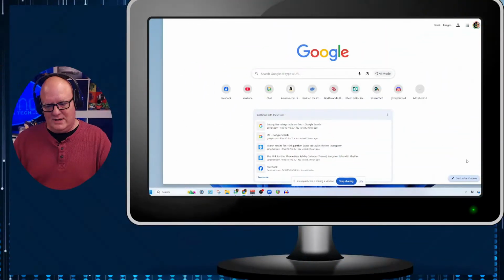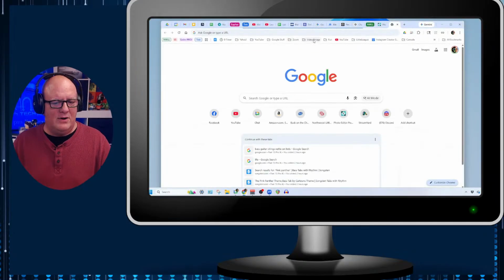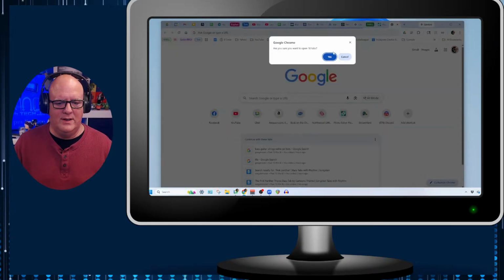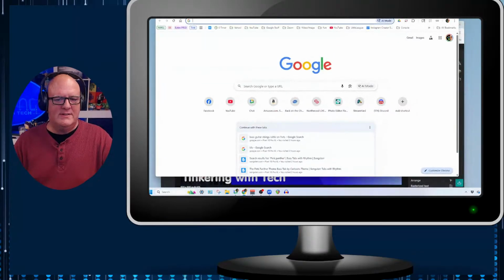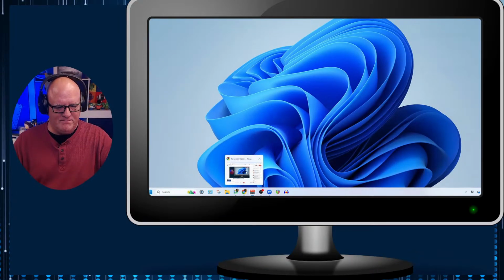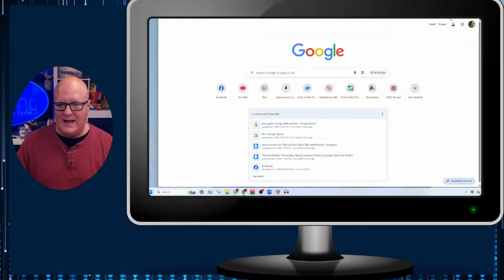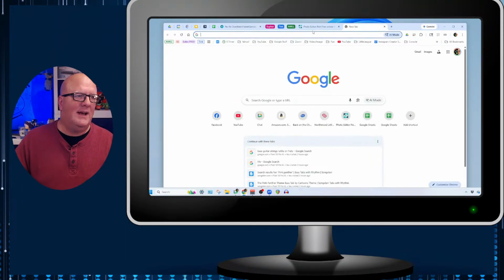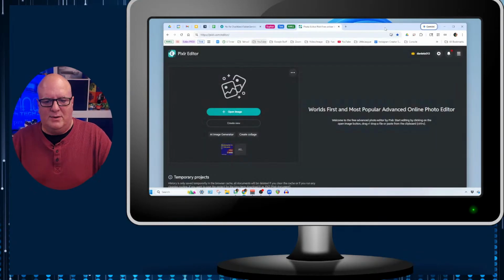Chrome Bookmark History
Show 398

3:45pm 𝐞𝐚𝐬𝐭𝐞𝐫𝐧 𝐭𝐢𝐦𝐞 / 12:45𝐩𝐦 𝐩𝐚𝐜𝐢𝐟𝐢𝐜 𝐭𝐢𝐦𝐞

We have a Private paid for Community featuring:
*interactive workshops
*one on one help
*engaging collaboration